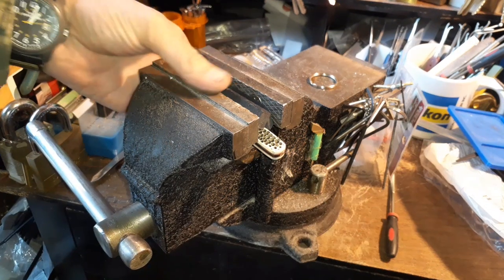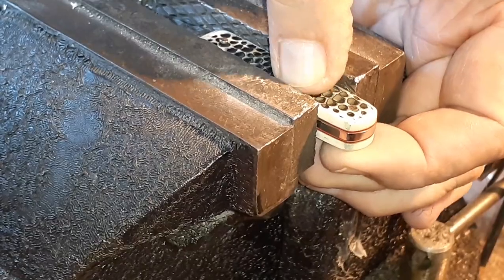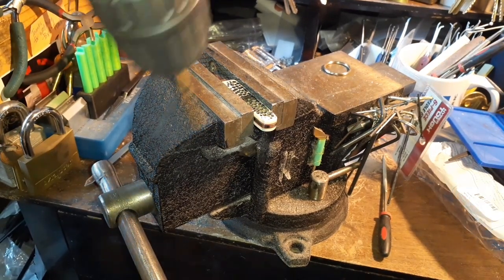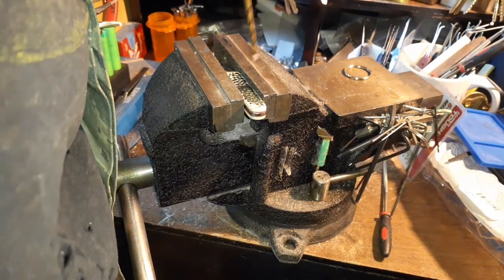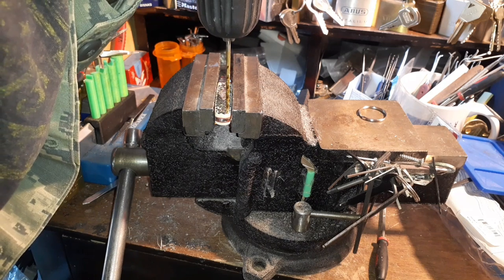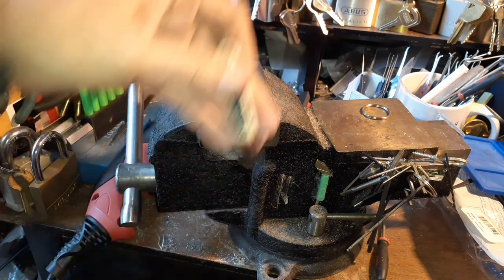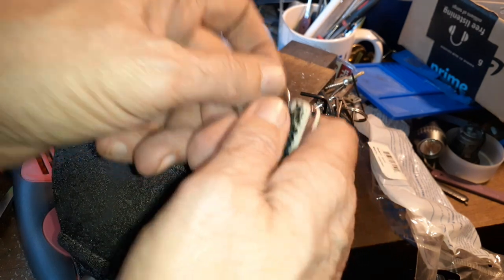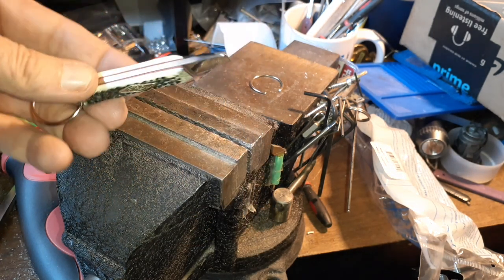(650) Attachment of a Clevis to the Rough Ryder Nail Nick Tool RR2321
I show how to attach a Clevis to the Rough Ryder Nail Nick tool which doesn't have an attachment hole for adding to a keyring.